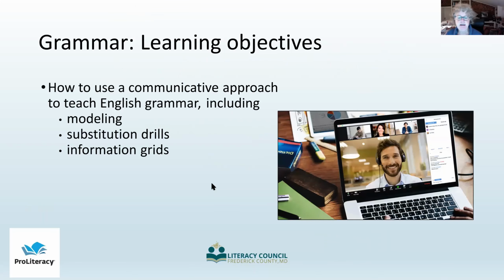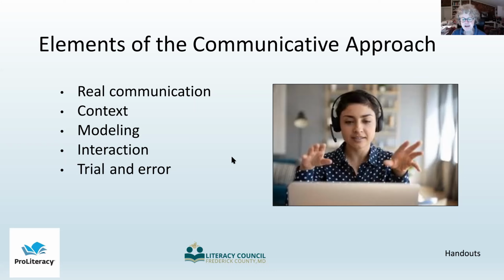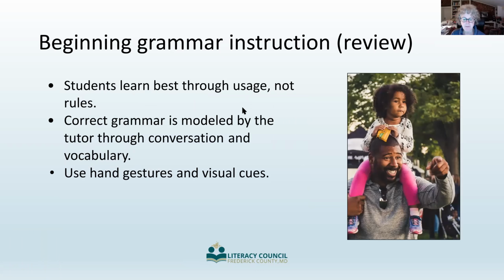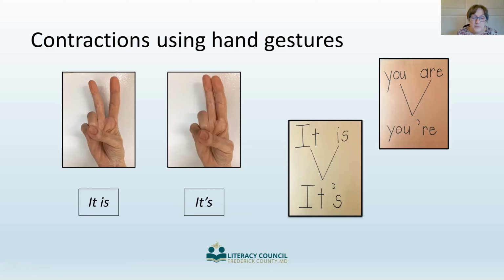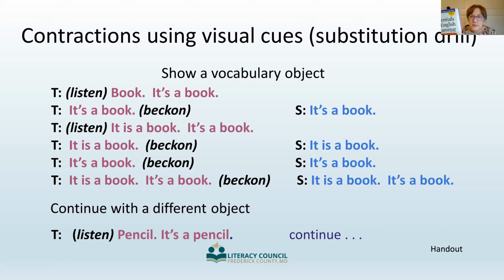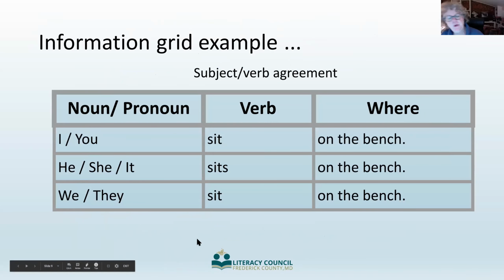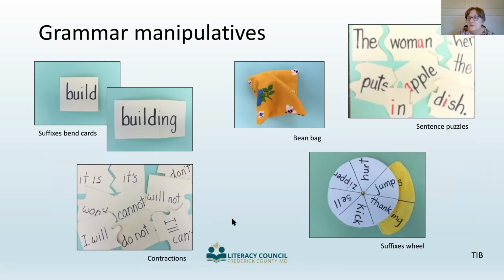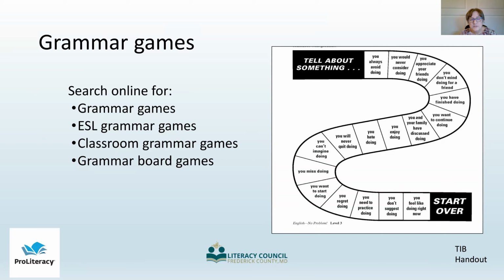Topic 5: Grammar